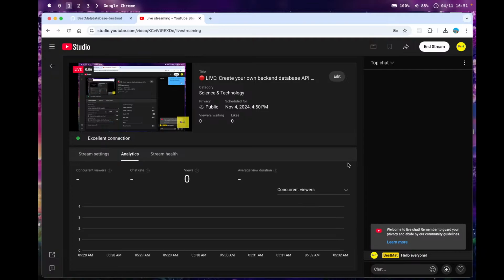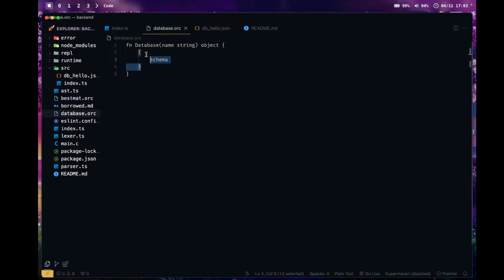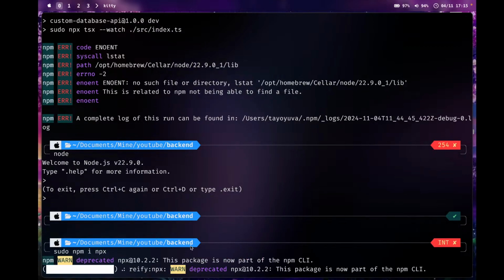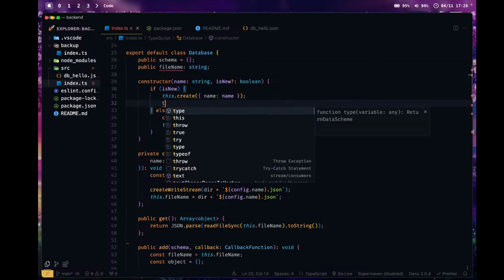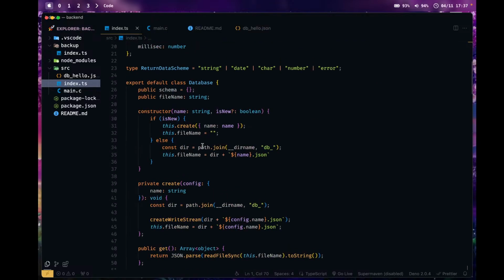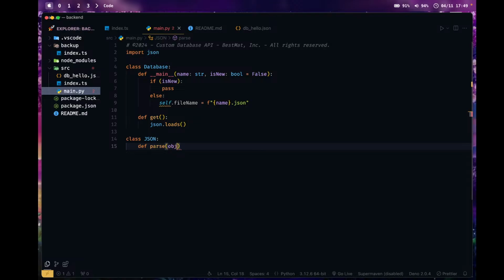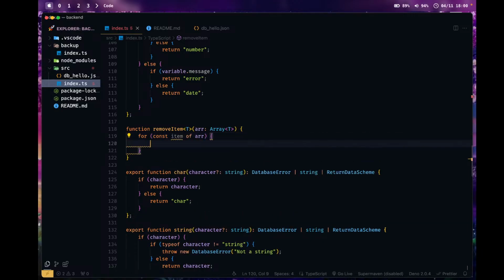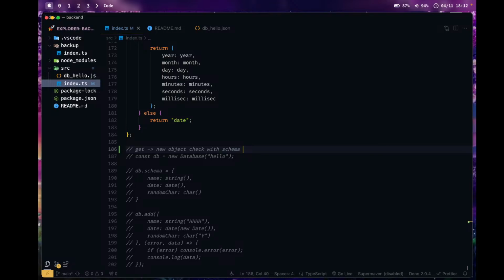🔴 LIVE: Create your own backend database API with Node.js and TypeScript - Part 3!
Hello everyone!
We will be fixing some type errors and lexing SQL commands.